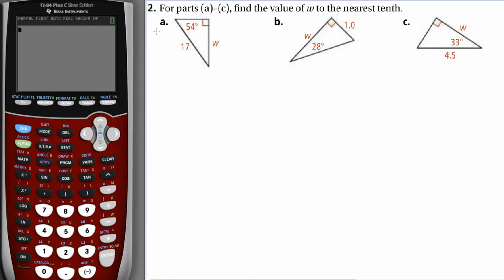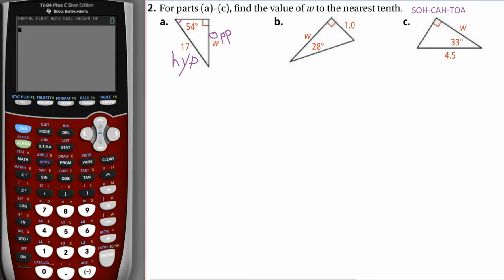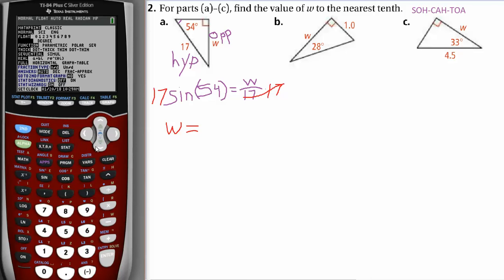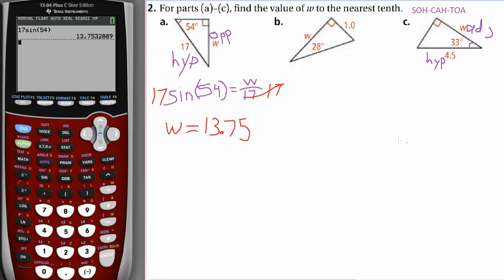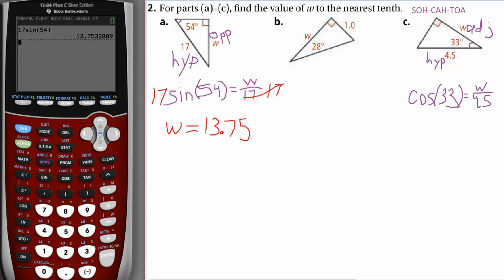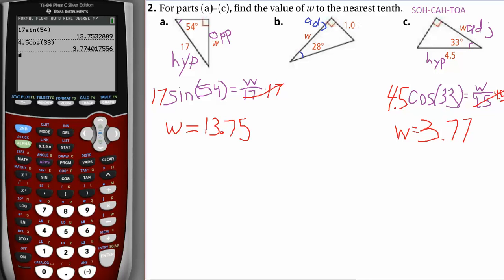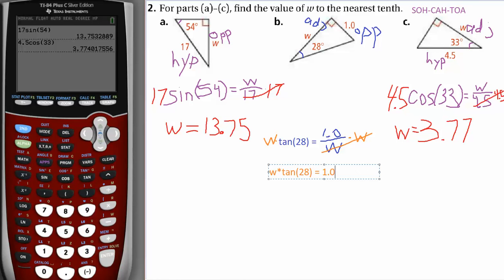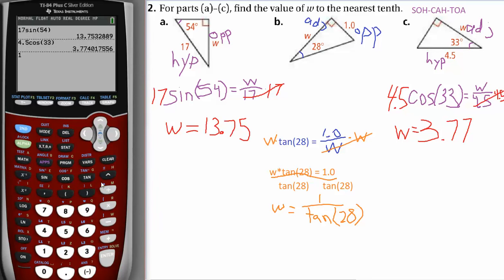Using Trig to find the missing side of a right triangle